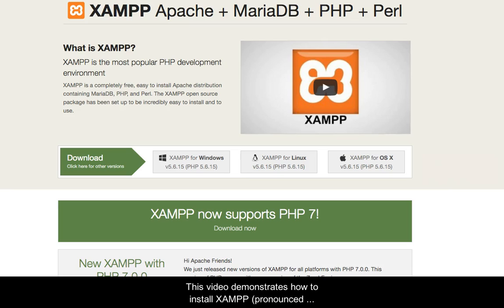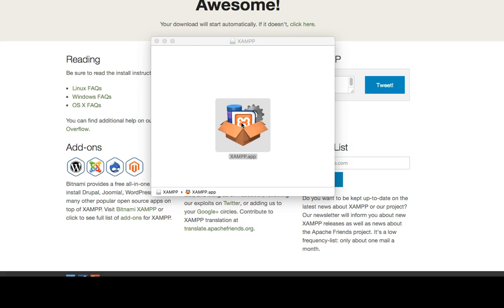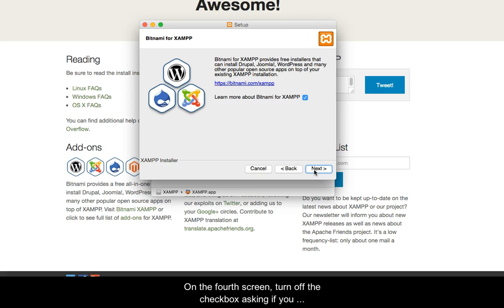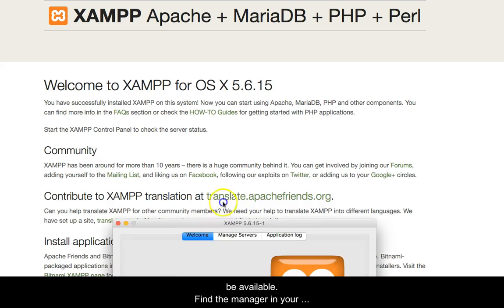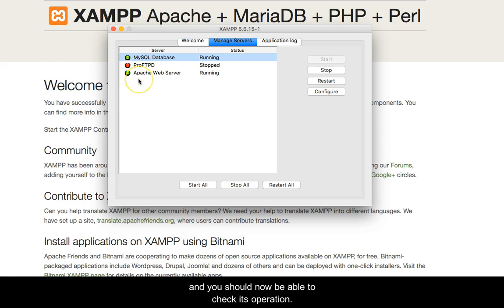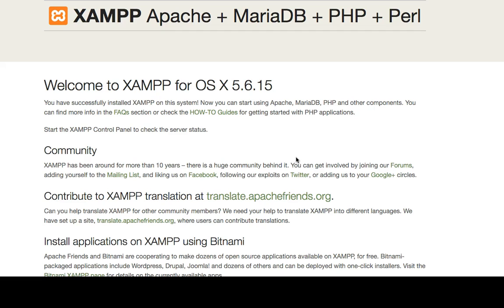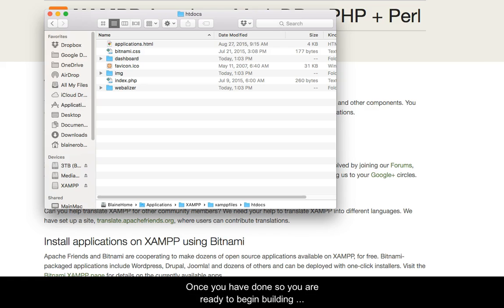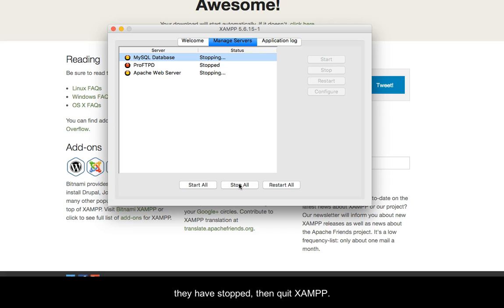XAMPP for OS X (Mac) Installation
Describes how to install XAMPP version 5.6.15 to OSX 10.11.2 (Yosemite).